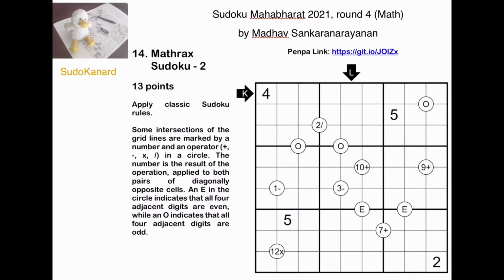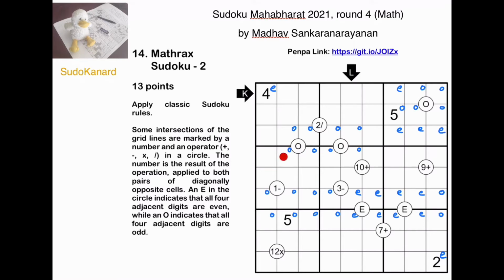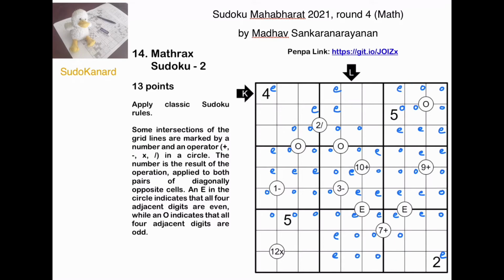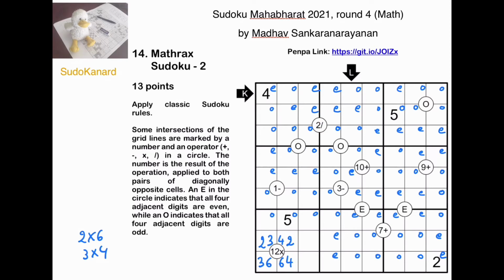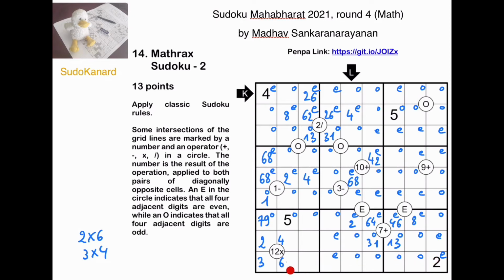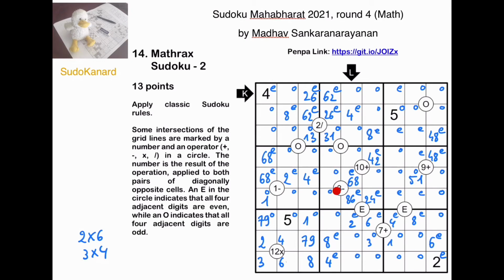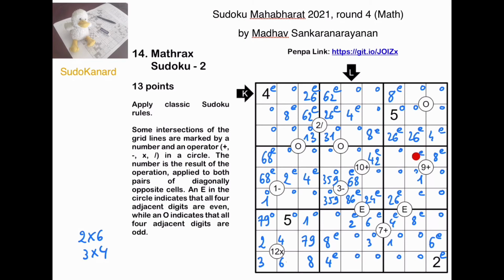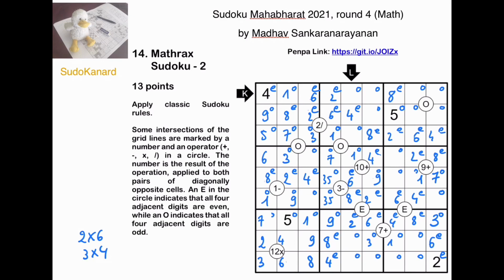[Eng] Mathrax Sudoku, by MadMahogany (Sudoku Mahabharat 2021, round 4, puzzle 14)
Mathrax Sudoku:
* letter O in a circle is surrounded by four odd digits;
* letter E in a circle is surrounded by four even digits;
* a number with an operator in a circle means that applying this operation on both digits on a diagonal around this circle gives this number as a result.